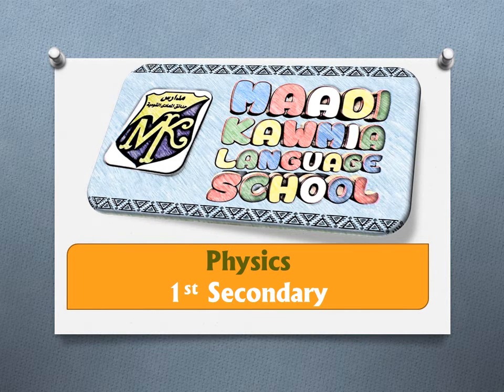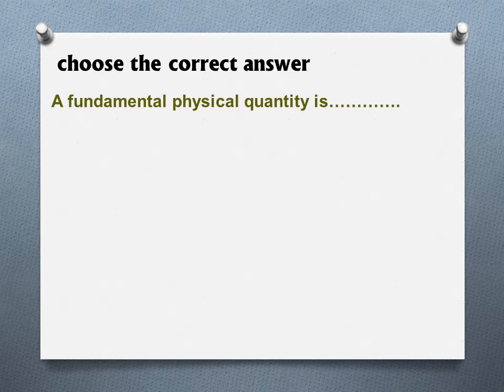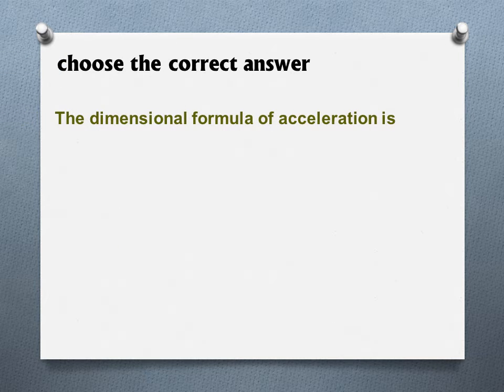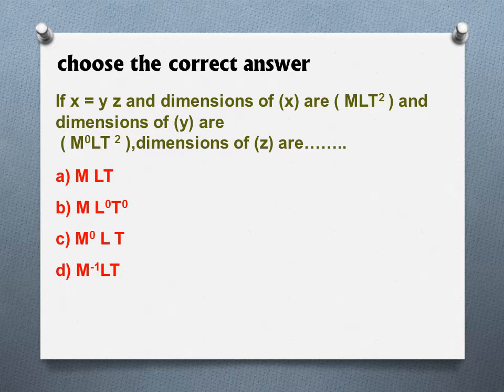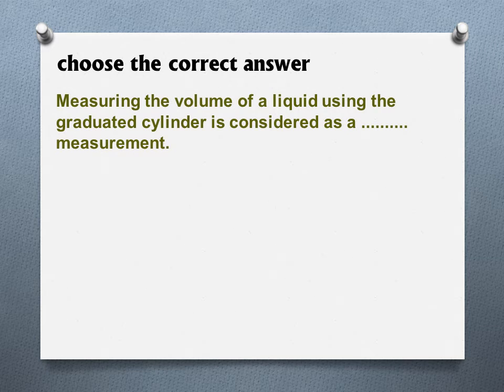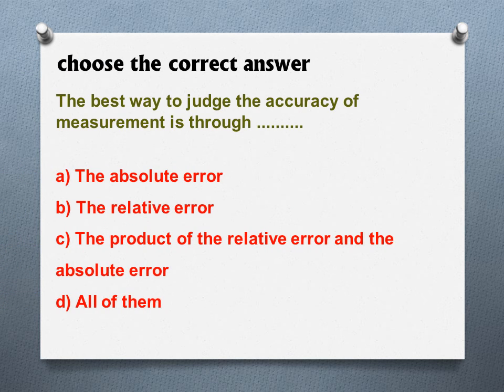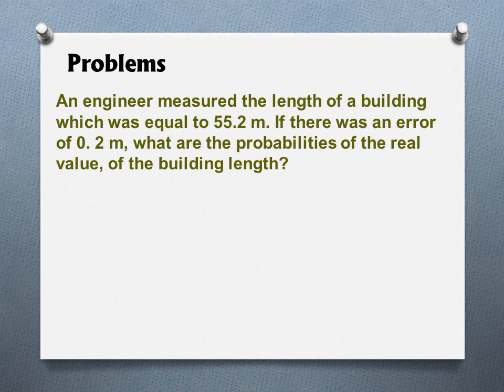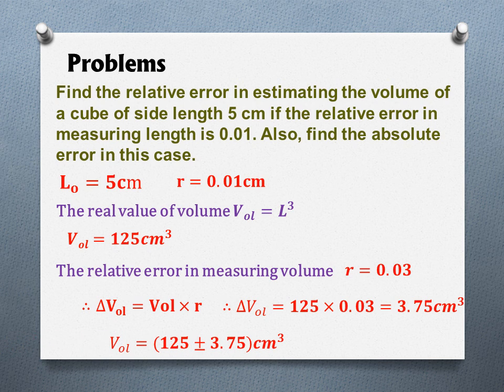Revision on Ch1 Physics 1st secondary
physics 1st term